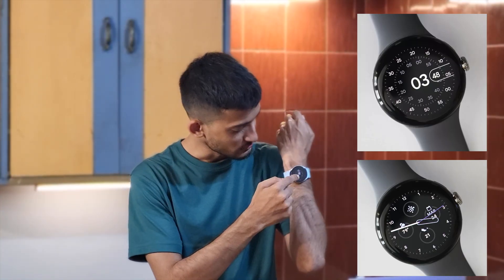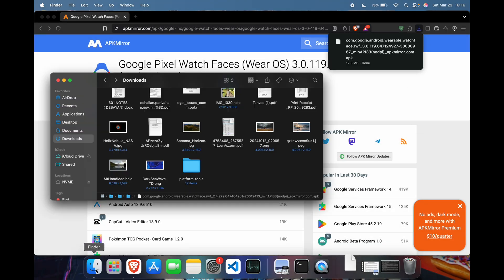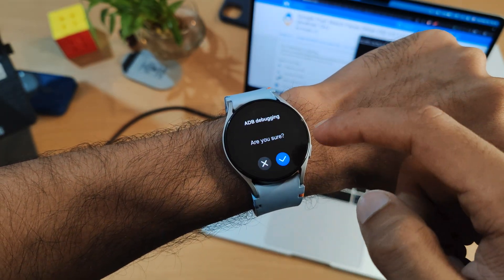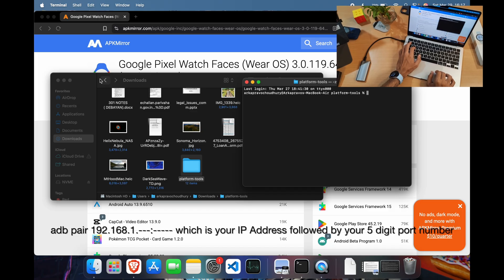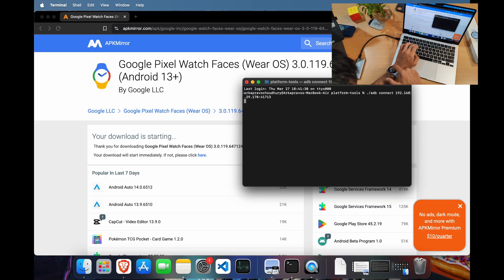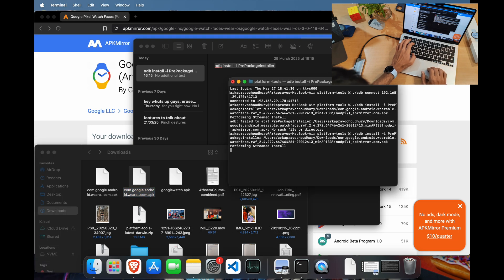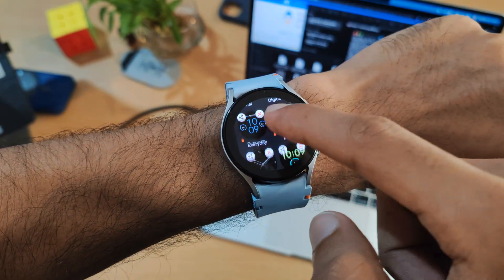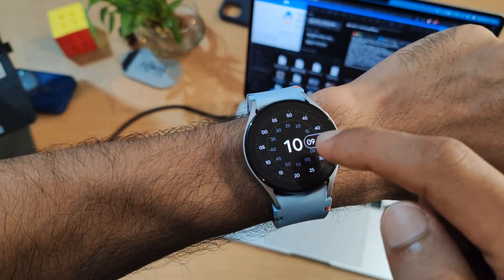Install Pixel Watch/ Galaxy Watch 8 Faces On Your Samsung Galaxy Watch 7, 6, 5 and 4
In this video I have discussed about how you can install Google Pixel Watch Faces on your Watch FE, 7, 6, 5 and Watch 4.

👉Link Of Watch Shown In Video

Following are the commands needed for adb (use ./adb if using a mac):
1) adb pair 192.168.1.---: which is your IP Address followed by your 5 digit port number
2) adb connect 192.168.xxx:xxxxx
3) adb install -i PrePackageInstaller